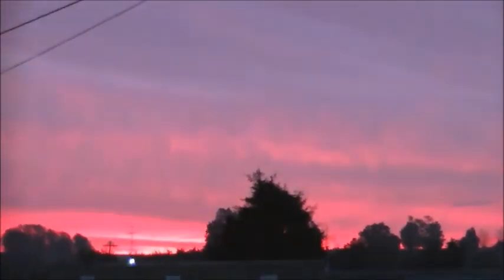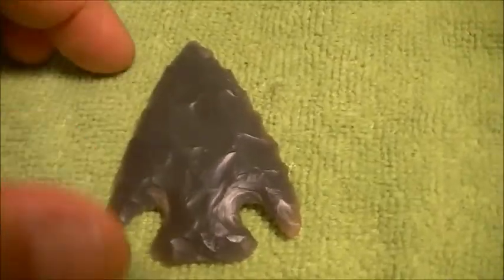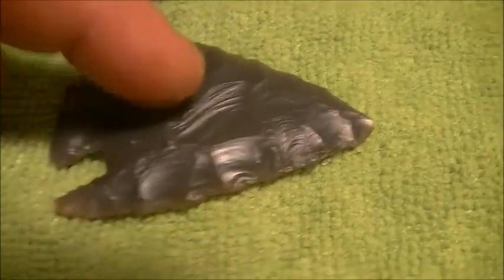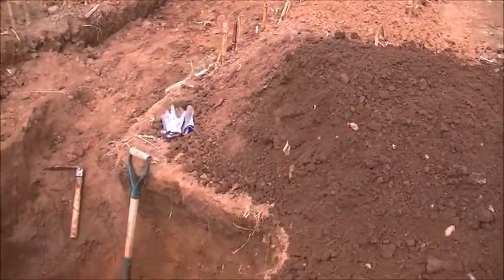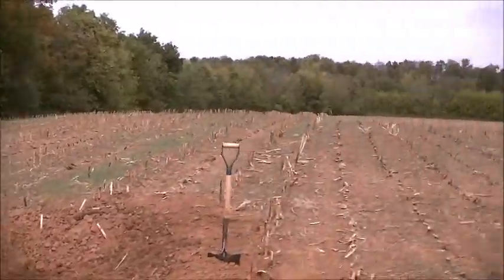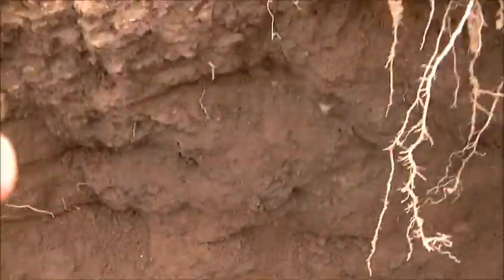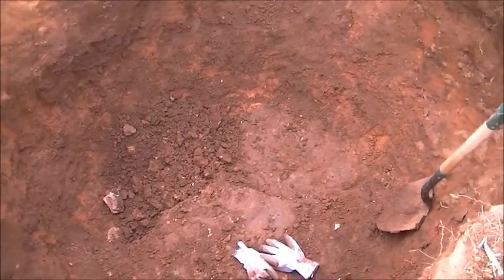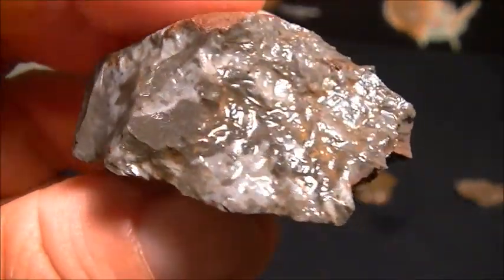CORNFIELD CHRONICLES-KILLER DRILL!!!!